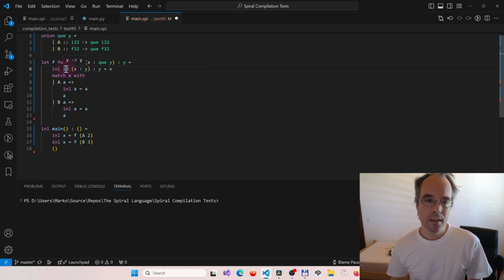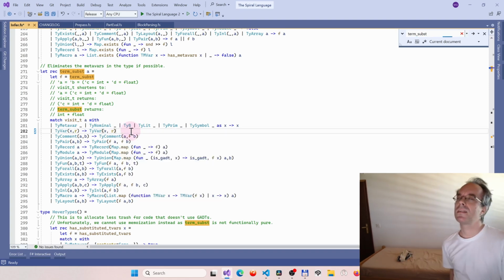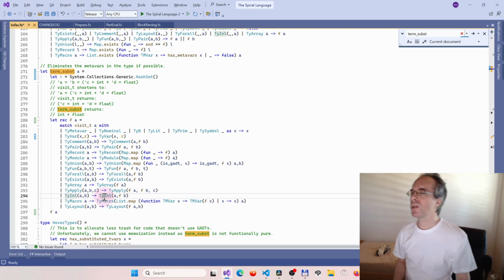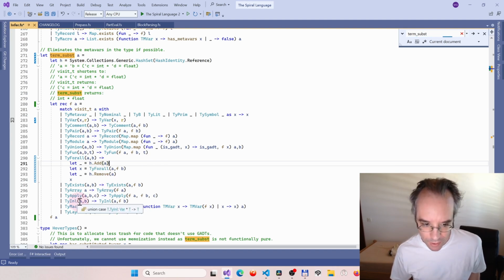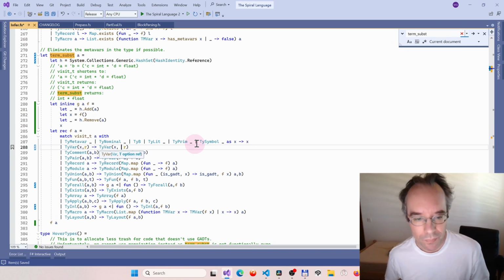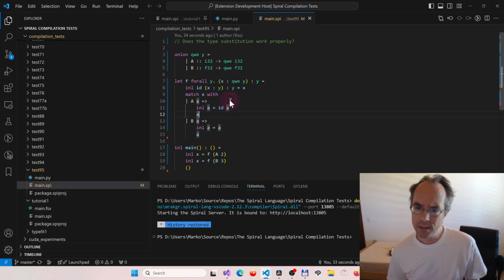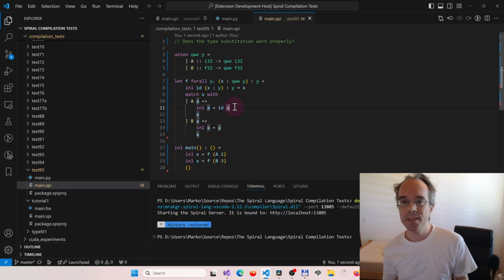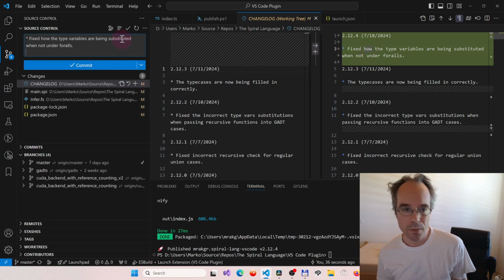Fixing A GADT Error In The Spiral Language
Here is a little placeholder video while the rest are being processed. We implemented GADTs and released them without much testing, so it is no wonder that some bugs were left to be discovered. Besides the one in this video, there were a few other ones. The best kind of testing is using the language in the wild and we'll be doing that in the follow up vids.